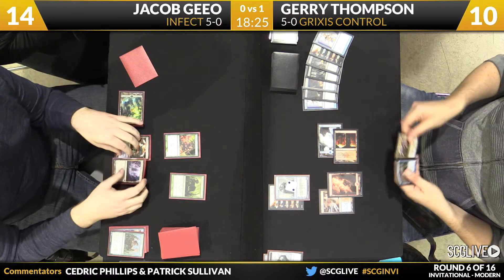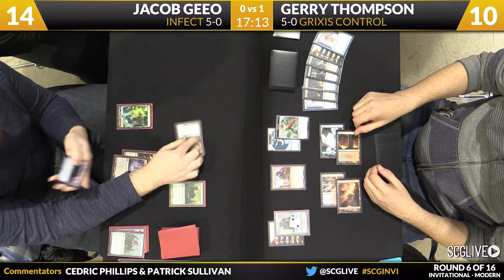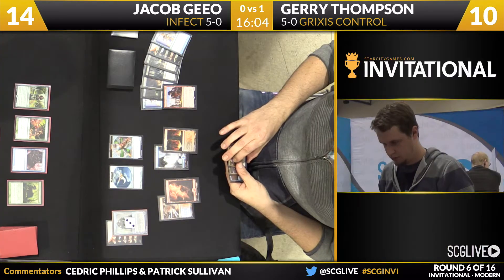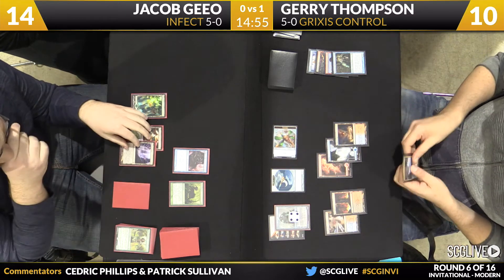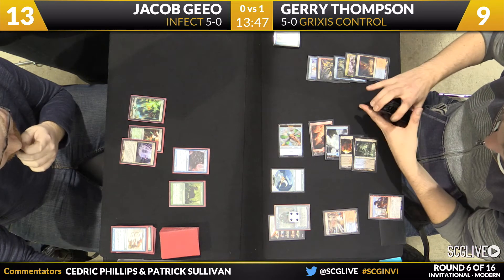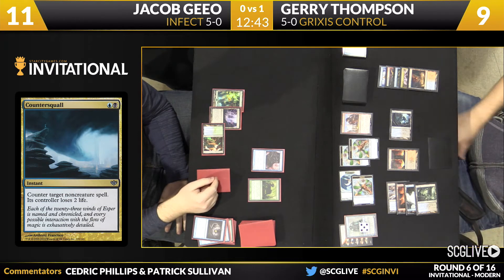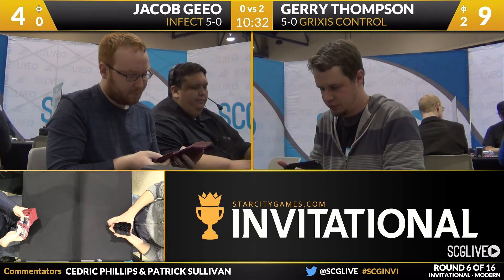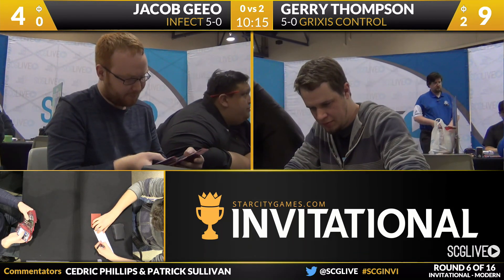SCGINVI: Round 6b - Jacob Geeo vs Gerry Thompson | Modern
From SCG Las Vegas on December 12th, 2015